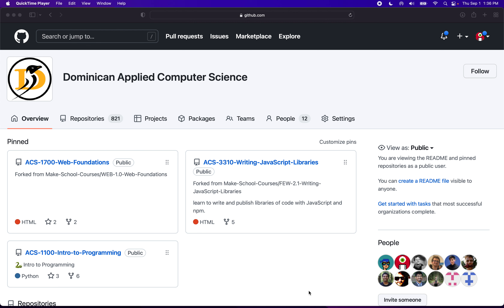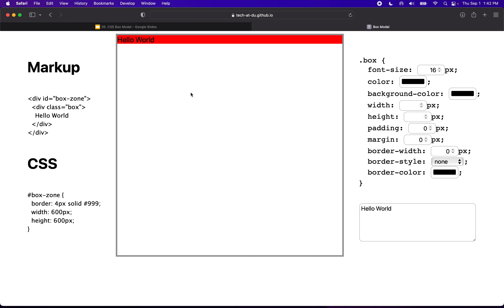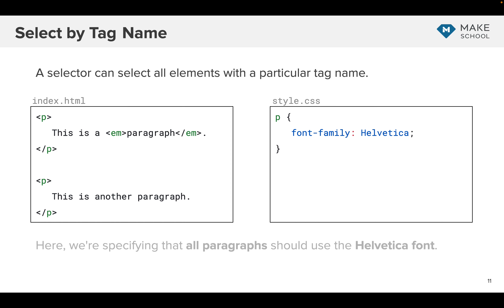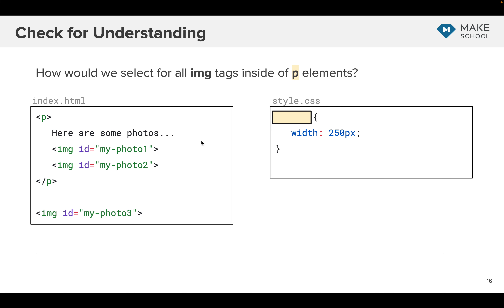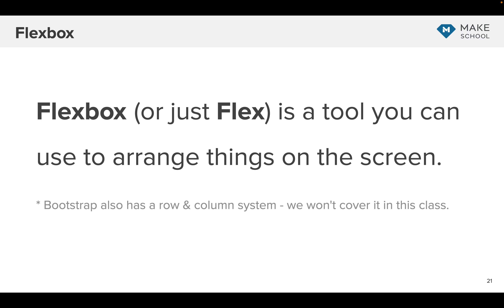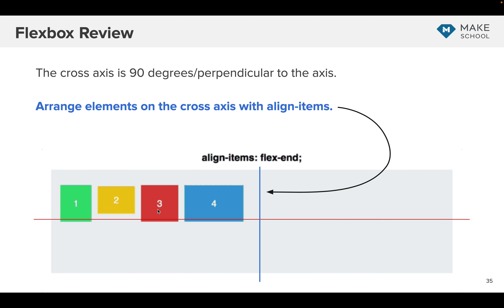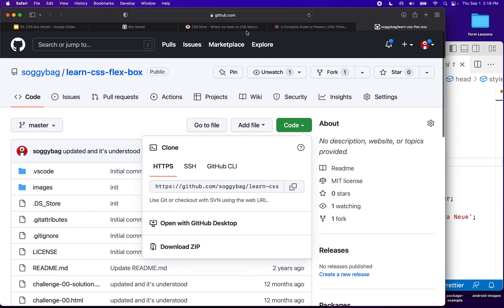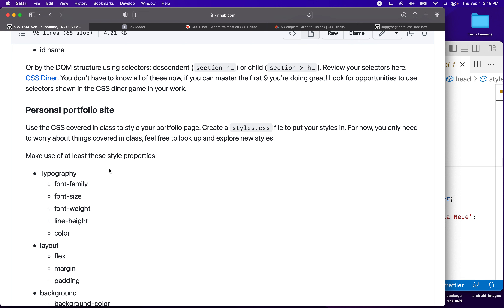ACS 1700 Web Foundations Box Model Flex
Learn about the CSS box and Flex box.